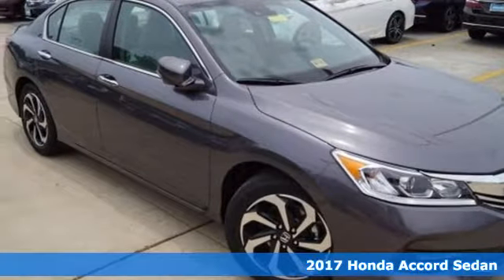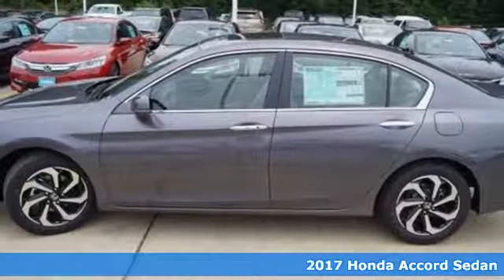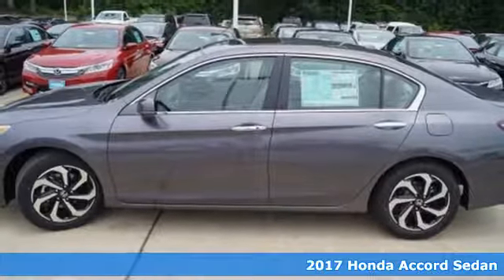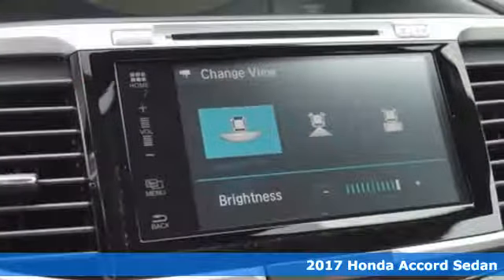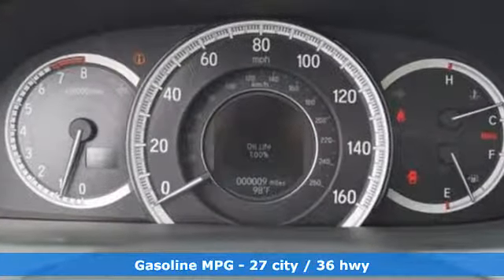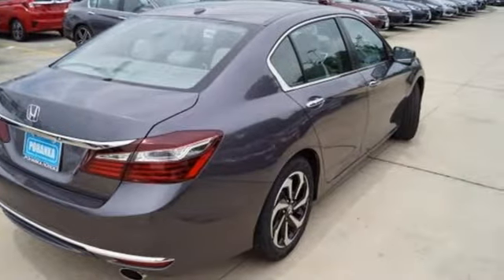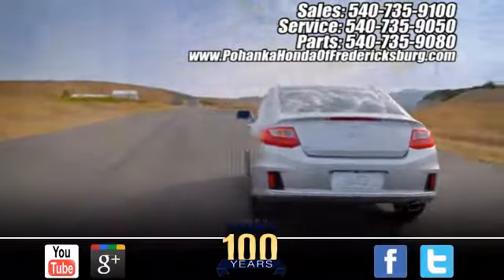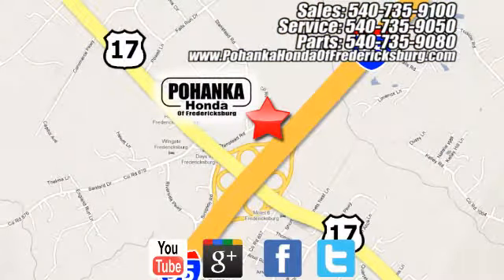New 2017 Honda Accord Fredericksburg VA Richmond, VA FHA237023 - SOLD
Year: 2017
Make: Honda
Model: Accord
Trim: EX
Engine: 2.4L I4 DOHC i-VTEC 16V
Transmission: CVT
Color: Gray
Interior: Gray
Stock #: FHA237023
VIN: 1HGCR2F04HA237023
Gray Cloth. All the right ingredients! Gasoline! This 2017 Accord is for Honda nuts looking the world over for that perfect, fuel-efficient car. This is perfect for both families AND automotive enthusiasts. All prices exclude taxes, title, license, and dealer processing fee of $699.00. Published price subject to change without notice to correct errors or omissions or in the event of inventory fluctuations. All features not on all vehicles. Vehicles shown are for illustration purposes only. MPG is based on 2017 EPA mileage ratings. Use for comparison purposes only. Your mileage will vary depending on driving conditions, how you drive and maintain your vehicle, battery-pack (hybrid only) and other factors.

Address:
60 South Gateway Drive